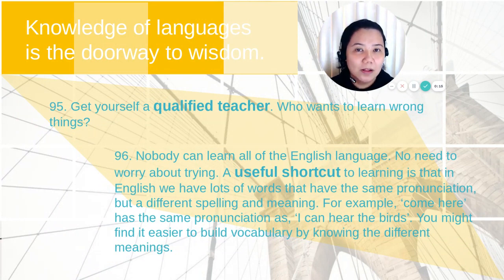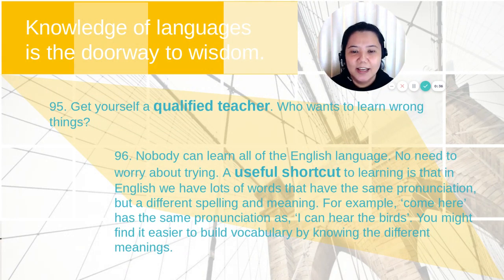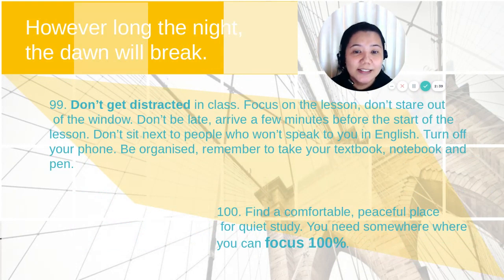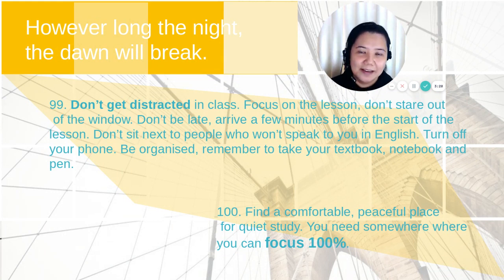100 things you can do to improve your English part 15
リアル英会話講師 Mary Jane による英会話力を高めるためのTIPSです。